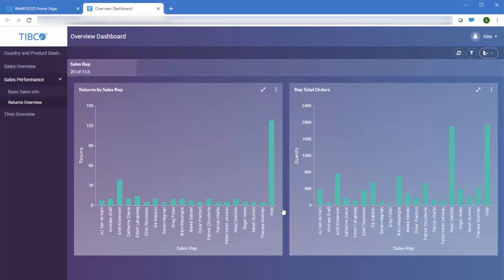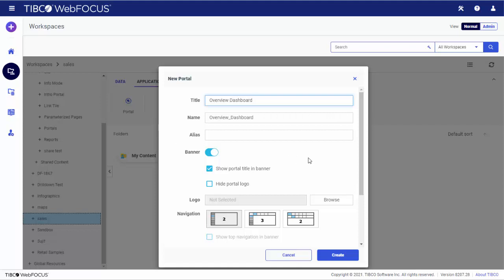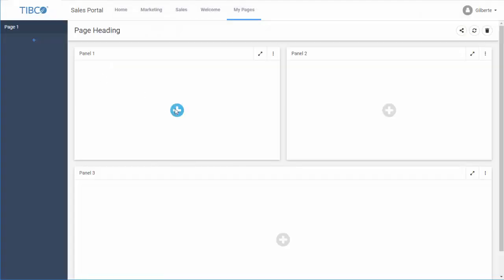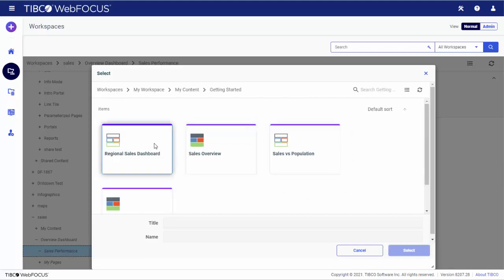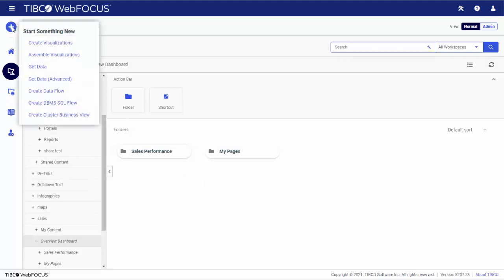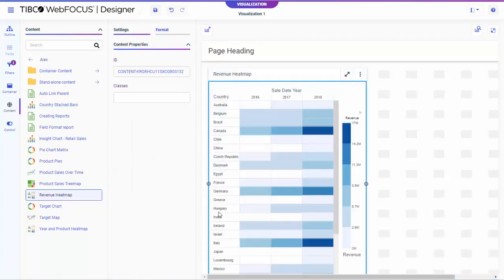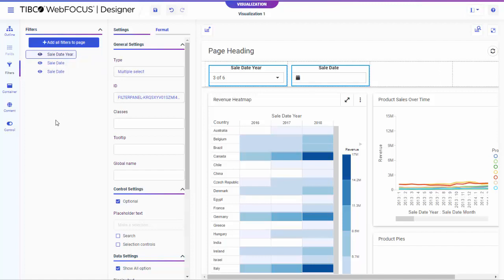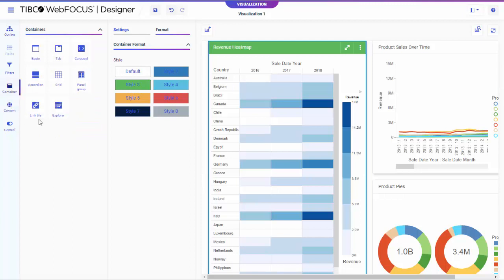How to Build a Portal and Assemble Pages (8207.28)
Learn how you can add multiple pages to a portal using TIBCO WebFOCUS® Designer.